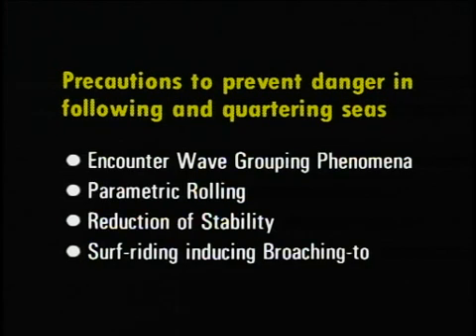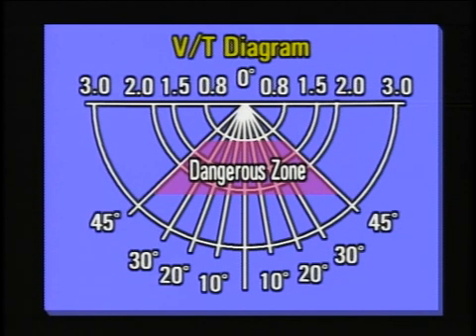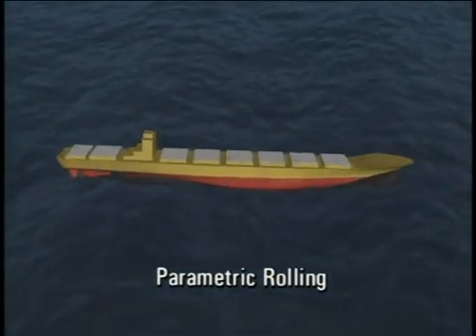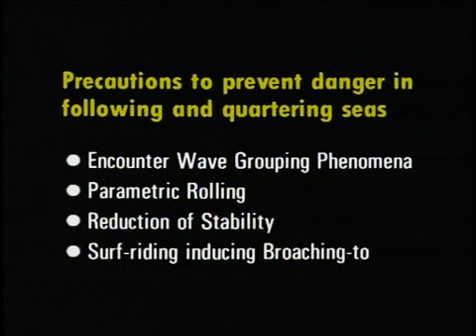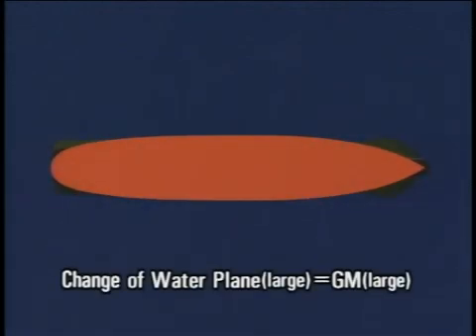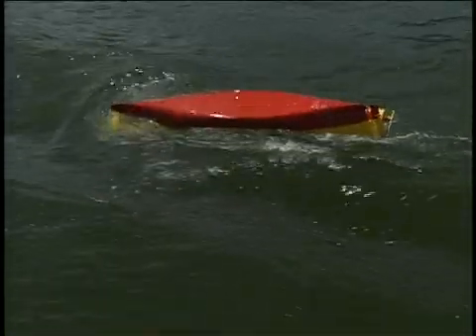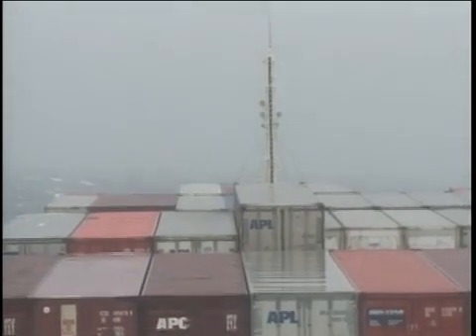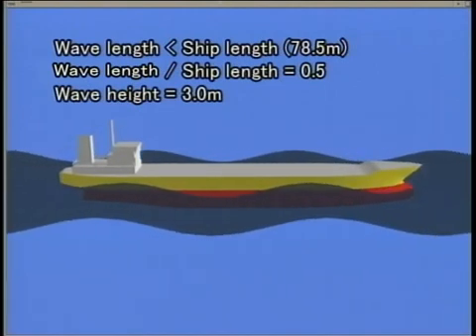Master Ship Handling in 30 Days with These Proven Strategies!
A Guide to Ship Handling

Learn the art of ship handling with this comprehensive guide! Discover essential techniques like stopping, turning, anchoring, and handling wind and currents. Whether you're preparing for merchant navy exams or enhancing your maritime skills, this video has you covered. Perfect for cadets, officers, and anyone passionate about life at sea. Watch now and navigate like a pro!

Ship handling is a critical skill for any mariner, requiring a combination of theoretical knowledge, practical experience, and situational awareness. This guide provides an overview of fundamental principles, techniques, and best practices to navigate and control a vessel effectively.

1. Understanding Ship Dynamics

Ships are massive structures influenced by a variety of forces. Before delving into handling techniques, it is vital to understand these forces:

Wind: Acts on the ship’s superstructure and can cause drift.

Current: Influences the hull, affecting the vessel’s course and speed.

Inertia: Due to their mass, ships take time to accelerate, decelerate, or change direction.

Pivot Point: The point around which the ship rotates, varying with the ship's speed and under-keel clearance.

Propeller Effect: Single and twin-screw ships experience different turning and thrust characteristics.

Rudder Effectiveness: Depends on the flow of water over the rudder, primarily generated by the ship’s movement or propeller wash.

2. Basic Maneuvers

a. Stopping the Ship

Use astern propulsion to counter forward momentum.

Factor in the "head reach," the distance traveled before stopping.

b. Turning the Ship

Use rudder angles effectively: small adjustments for slight course changes, larger angles for sharper turns.

Consider "advance" and "transfer" distances to predict the ship’s path.

c. Berthing and Unberthing

Use tugs or thrusters to assist in tight spaces.

Account for wind and current when approaching or leaving the berth.

Deploy lines strategically to control the ship’s position.

3. Advanced Techniques

a. Anchoring

Select a suitable anchorage area considering depth, holding ground, and proximity to hazards.

Lower the anchor slowly to avoid fouling.

Pay out an adequate scope of chain, typically 5-7 times the water depth.

b. Pivot Point Awareness

At low speeds, the pivot point moves forward.

When moving astern, the pivot point shifts aft, affecting maneuverability.

c. Crash Stop

Perform a crash stop by applying full astern power, essential in emergencies.

Be aware of the potential stress on machinery and propulsion systems.

4. Environmental Considerations

Shallow Water Effect (Squat): The ship sinks deeper and responds sluggishly in shallow water.

Bank Effect: Proximity to a riverbank or canal side can pull the stern toward the bank.

Crosswind and Current: Adjust the heading and speed to counteract these forces effectively.

5. Safety and Best Practices

Always conduct a thorough risk assessment before maneuvering.

Use bridge resource management (BRM) to ensure clear communication among the team.

Continuously monitor instruments, including radar, AIS, and ECDIS.

Practice emergency maneuvers during drills to prepare for real scenarios.

6. Training and Experience

Regular simulator training can enhance situational awareness and handling skills.

On-the-job experience remains irreplaceable for mastering ship handling.

Seek mentorship from experienced officers to refine techniques.

Mastering ship handling requires patience, practice, and the ability to remain calm under pressure. By understanding the principles outlined in this guide and continuously improving through practice, mariners can ensure safe and efficient vessel operations